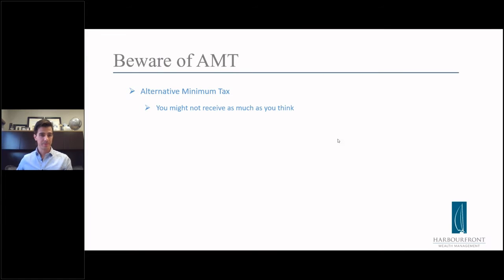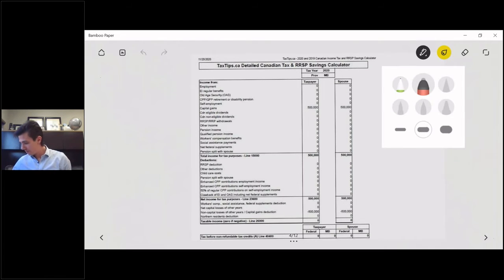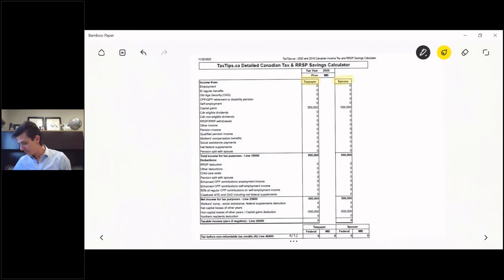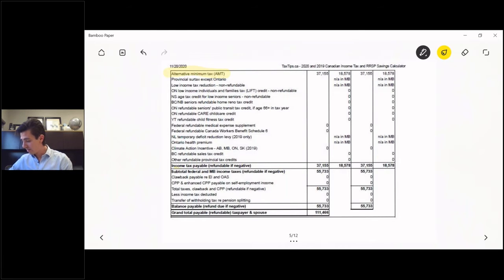Alternative Minimum Tax Video